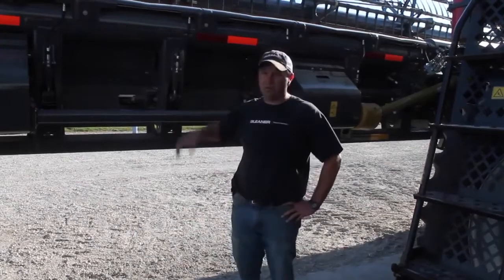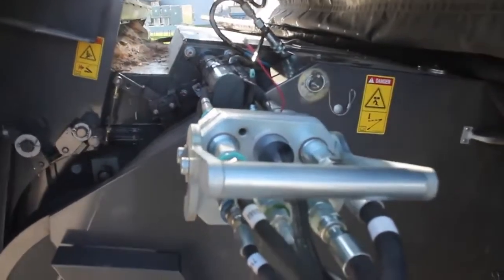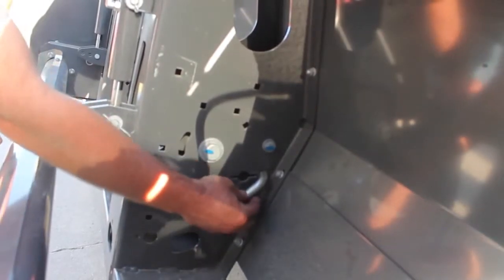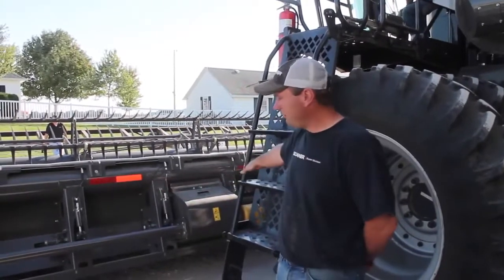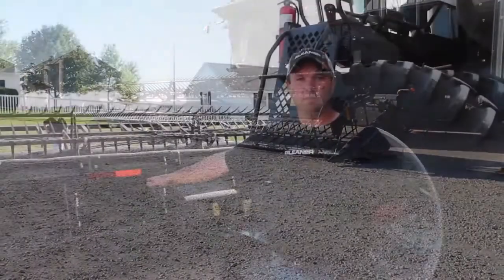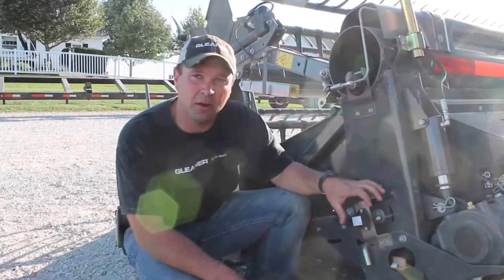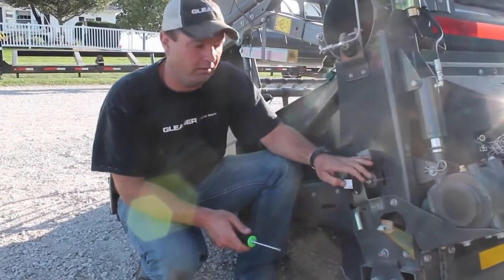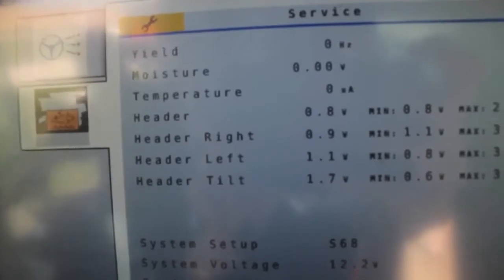Calibrating a DynaFlex Cutterbar Potentiometer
We’ll walk you through the cutterbar potentiometer calibration procedure for a 9250 or 9255 DynaFlex Header. This is an essential process, recommended when poor Automatic Header Height Control performance occurs.